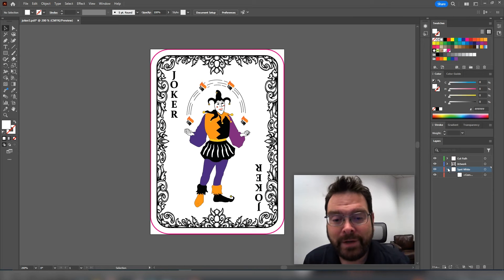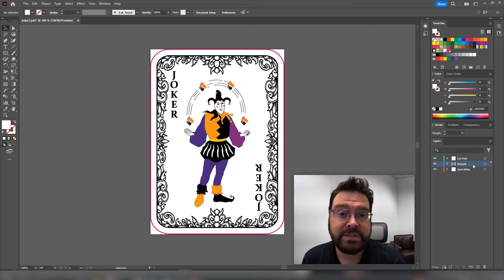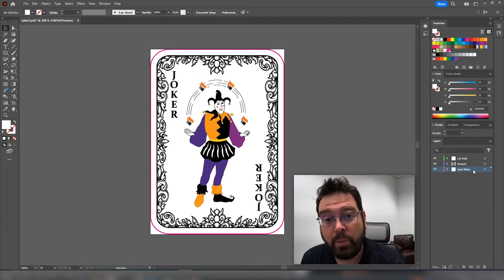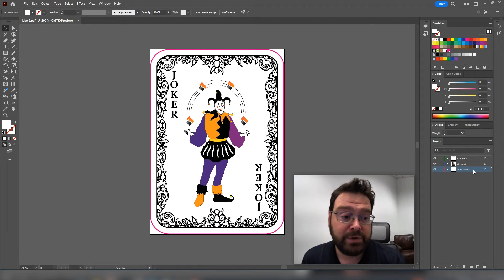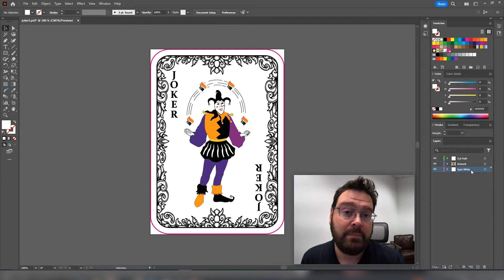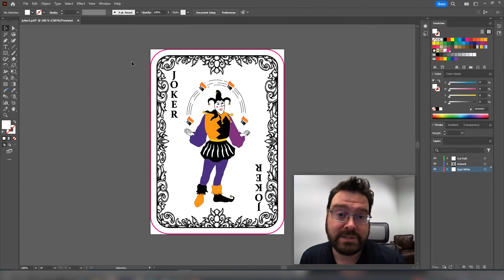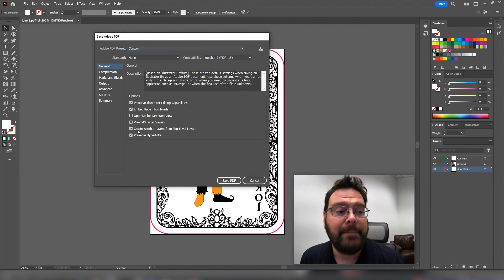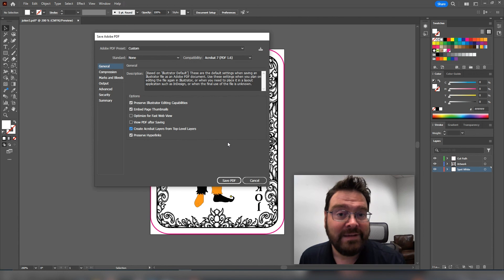How to Set Up Spot White Ink for Stickers | Illustrator 2024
Gene gives a quick overview on how a Spot White Ink print should be set up in Adobe Illustrator 2024.